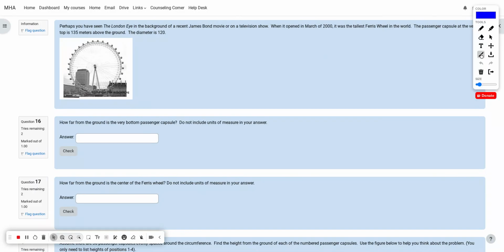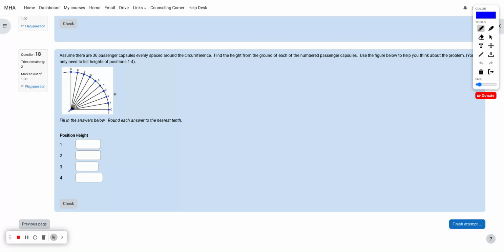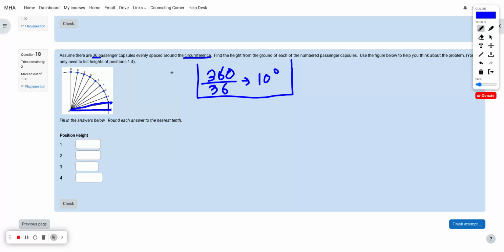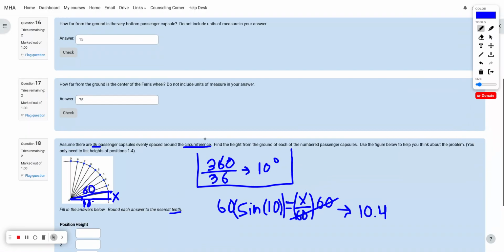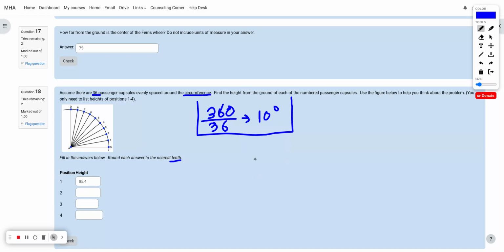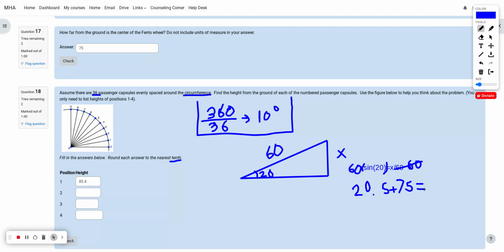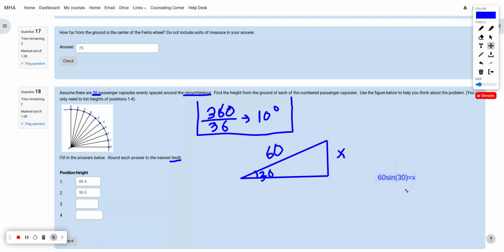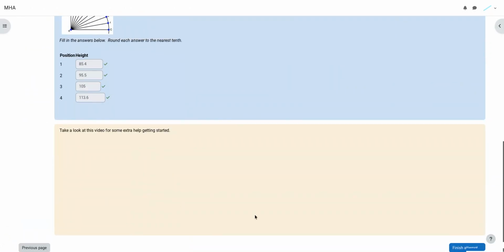Rotations and Revolutions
In this video, I will explain and show a real-life scenario of rotations and revolutions, using angles of rotations and trigonometry.